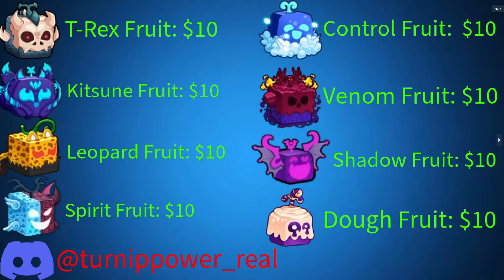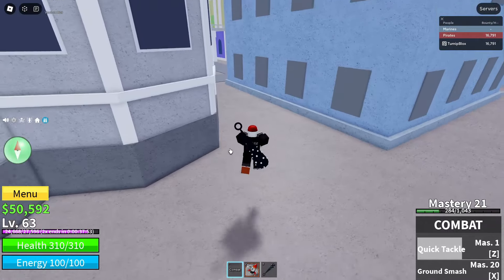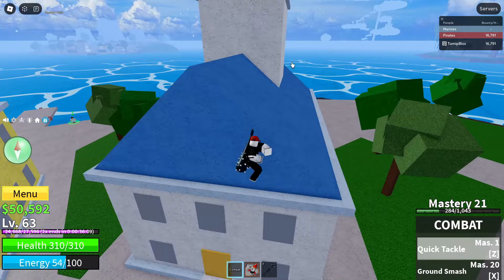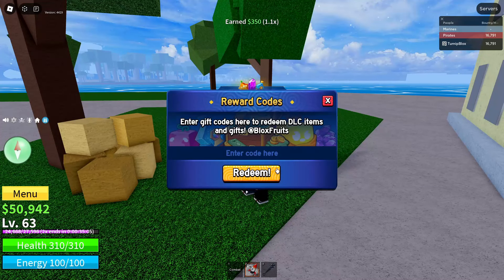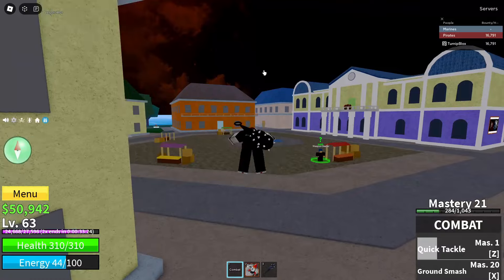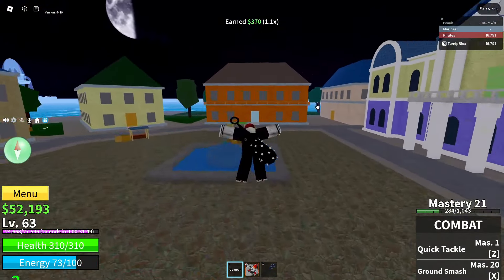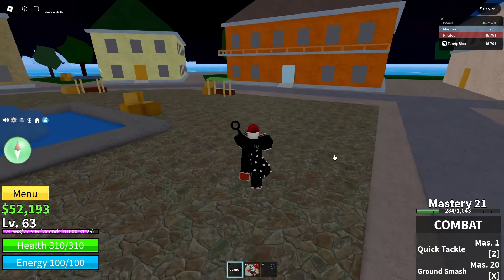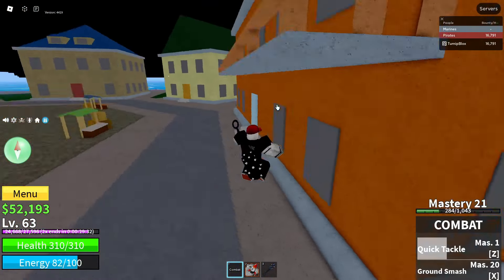FREE T-REX FRUIT CODE BLOXFRUITS | ROBLOX